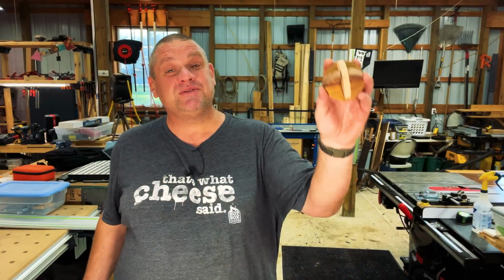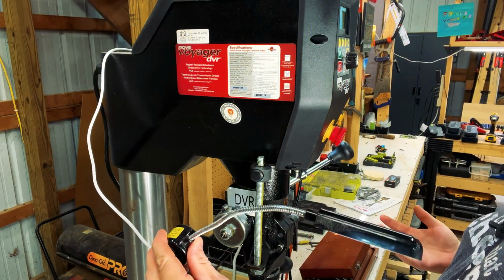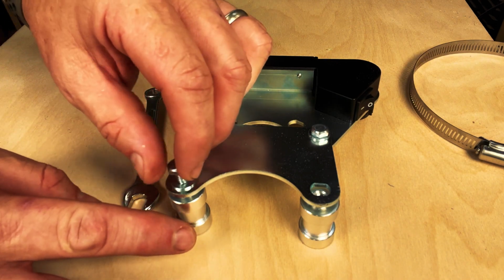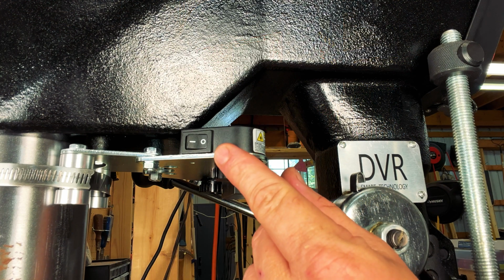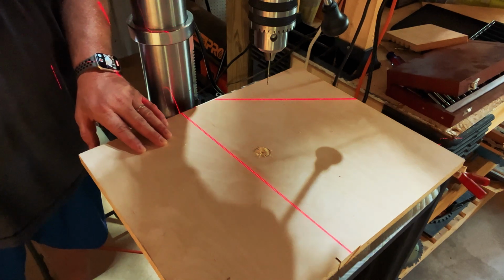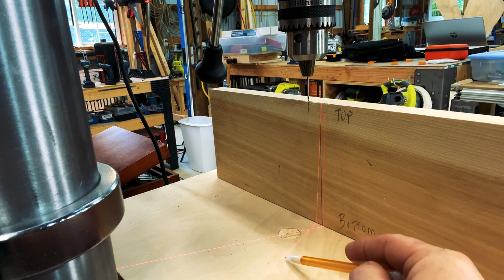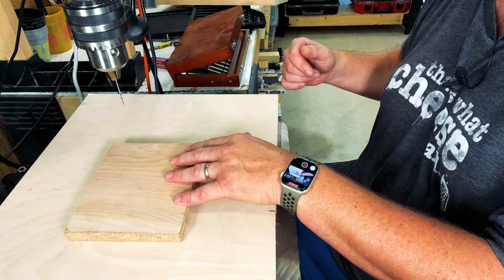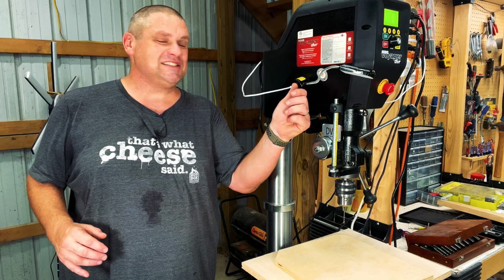Mastering Accuracy: The Must-Have Drill Press Accessory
Looking for a drill press accessory that will help you improve your accuracy? Look no further than the Wixey drill press laser! This laser guide system will help you achieve precise results time and time again.

Whether you're a woodworker, a machinist, or a general crafter, the Wixey drill press laser is a must-have tool for your toolkit. If you're looking for a way to improve your accuracy, the Wixey drill press laser is the perfect accessory for you!

Wixey Drill Press Laser
Nova Voyager Drill Press
Wixey Digital Planer Gauge
Magnetic Sewing Light
Woodriver Forstner Bits
Woodriver Drill Bits
Bionic Wrench
Festool Impact Driver
Driverback Bit holder
SawStop 3HP PCS
Woodpeckers 851

Major Tools:
Jet Bandsaw
SawStop 3HP
DeWalt Table Saw
Festool Kapex
Dewalt Compound Miter Saw
Jet 8'' Jointer
DeWalt Thickness Planer
Shelix Cutterhead for DeWalt Planer
DeWalt Router
Bosch 2.25HP Router (In Router Table)
Kreg Router Table
Kreg Router Lift
Festool Cordless Track Saw
Festool Router
Festool Carvex
Shaper Origin
Shaper Workstation

Measuring/Marking
Woodpeckers 642 Square
FatBoy Pencil
Woodpeckers TS 32 T-Square
Paolini Pocket Rule
1-2-3 Block

Finishing/Sanding
Festool 5'' Sander
Festool 6'' Sander
Rigid Oscillating Belt/Spindle Sander
Jet 1632 Drum Sander

Joinery
Self Centering Dowling Jig
Kreg Pocket Hole Jig
Festool Domino Joiner

Drills/Drivers/Nailers:
Festool Impact Driver and Drill Kit
Ryobi Brad Nailer
Festool Compact Drill

Clamps:
Bessey Pipe Clamps
Bessey 12'' Quick Clamps
Bessey 12'' F-Style Clamps
Corner Clamp
6'' Jorgensen EZ Hold Quick Clamps
Sjobergs Smart Vise

Safety
Milescraft Grabber Plus
Milescraft Grabber Pro
Jessem Stock Guide
Push Sticks
Bow Featherboard
BiFocal Safety Glasses
Remote Switch For Dust Collector

Other:
TopTes Moisture Meter